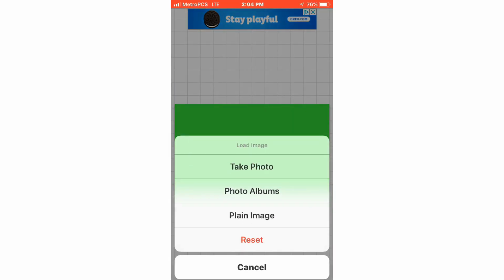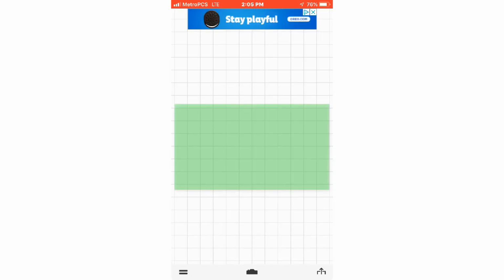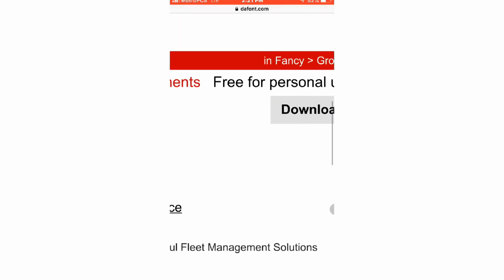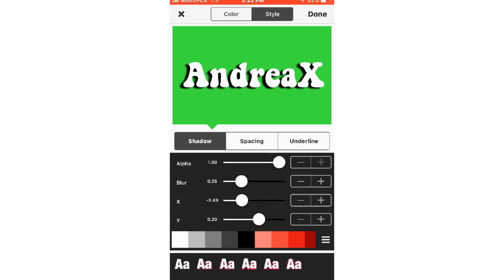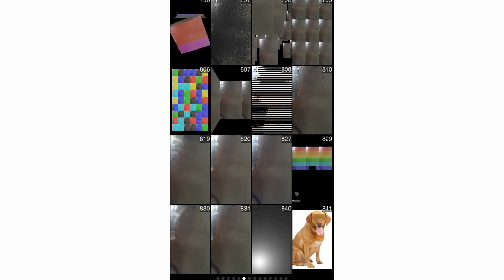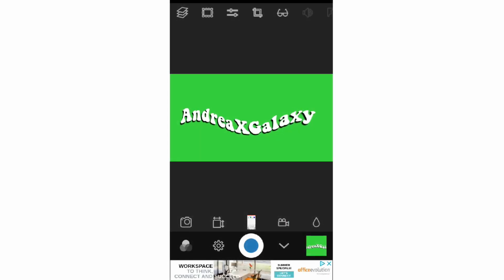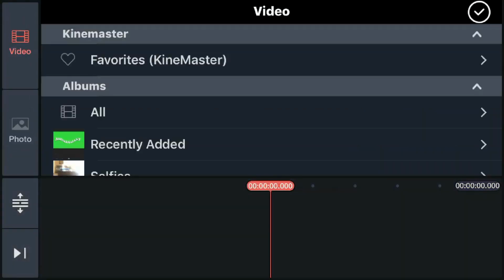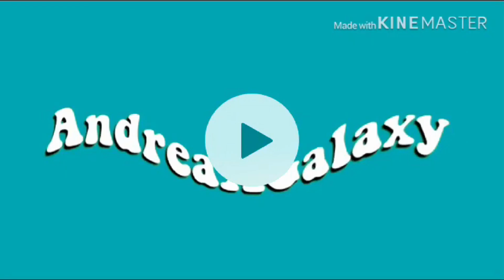Wavy Text Tutorial! IPhone and Android!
I hope this video helped you out make sure to comment any video ideas!

Q&A!

Q: What apps do you use to edit? A: VLLO and Kindmaster are my main.

Q: What phone do you edit on? A: iPhone 6s